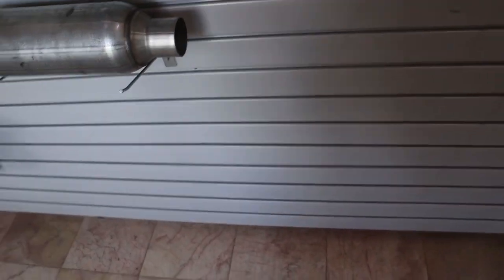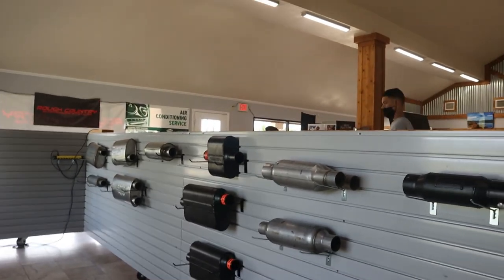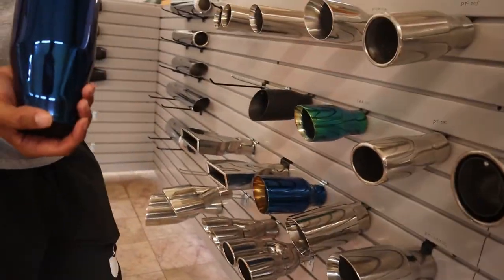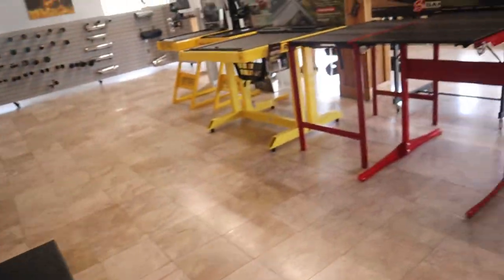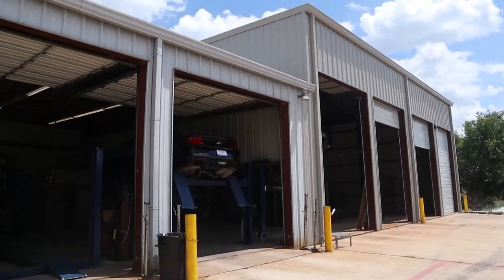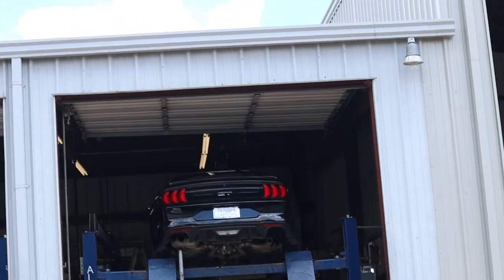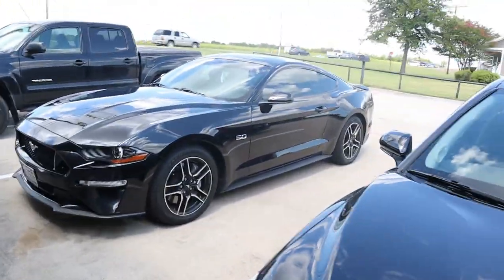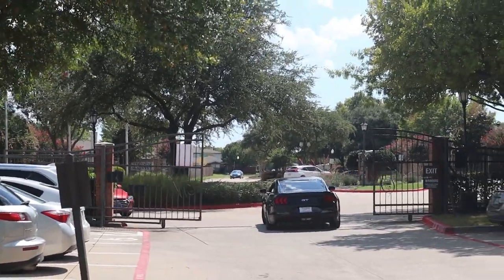He STRAIGHT PIPED His BRAND NEW Mustang!!! (CRAZY LOUD!!!)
2018 Mustang gt gets straight piped exhaust, no mufflers with and x pipe

DM or Email for Your Merch NOW!!!
or
Tulipcreativedesigns on instagram